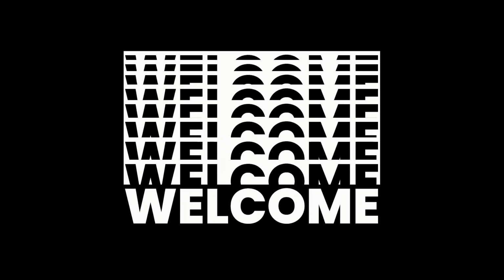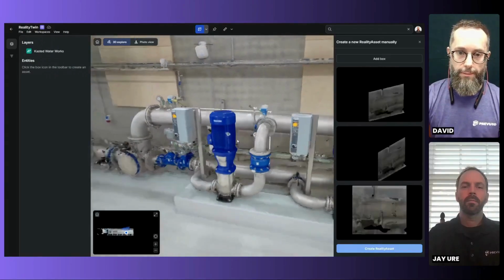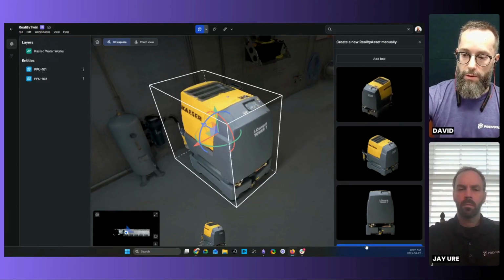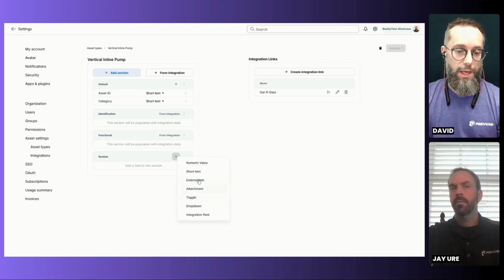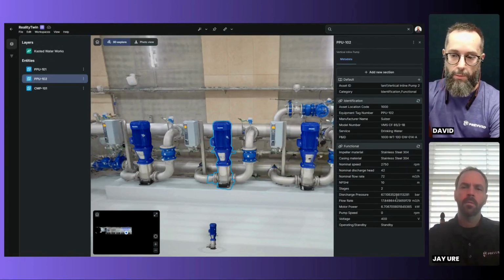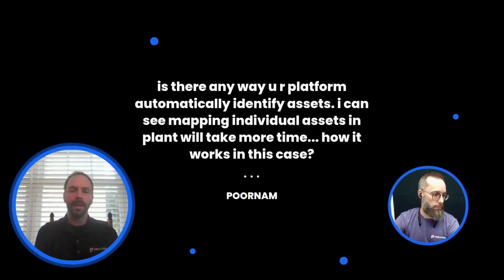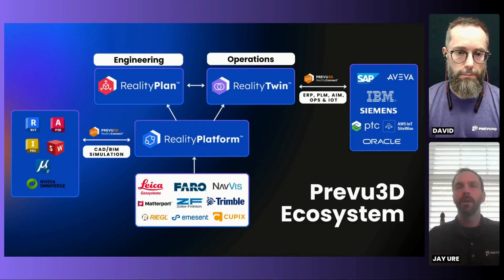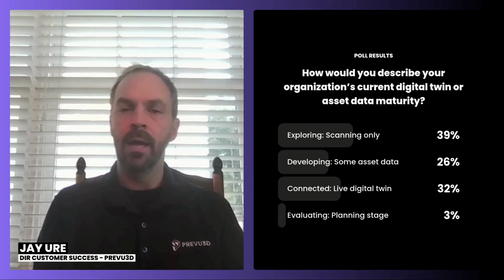Product demo - RealityTwin RealityAssets: Turn Scans into an Asset Database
Your scans shouldn’t just be static visuals. With RealityAssets™ inside RealityTwin™, every piece of equipment, structure, or component becomes an actionable, information-rich asset. This product demo shows you how to transform 3D scan data into a connected asset database that fuels engineering, operations, and maintenance workflows.

🔹 Rapid Segmentation – Isolate equipment in just a few clicks using manual tools or AI-assisted segmentation.
🔹 Intuitive Asset Modeling – Group, nest, and refine assets over time to build a persistent operational model.
🔹 Metadata Templating – Apply flexible asset templates to capture IDs, specs, health, or usage data—your way.
🔹 Enterprise Integration – Link assets with ERP, MES, CMMS, and IIoT systems for connected workflows.
🔹 Persistent Asset Context – Retain tagging across rescans—no need to reclassify from scratch.
🔹 Smart Search & Isolation – Quickly locate and analyze assets to plan work, inspections, or interventions.